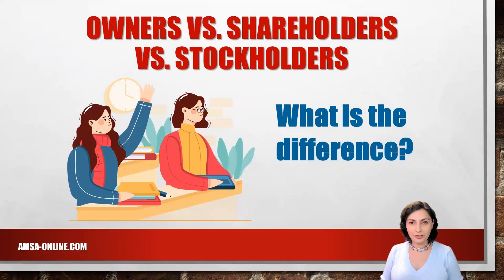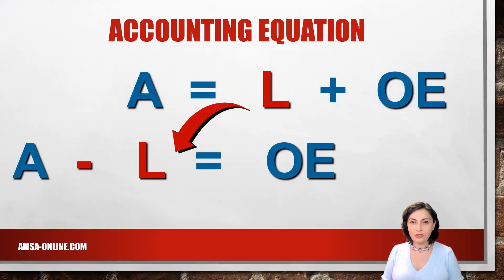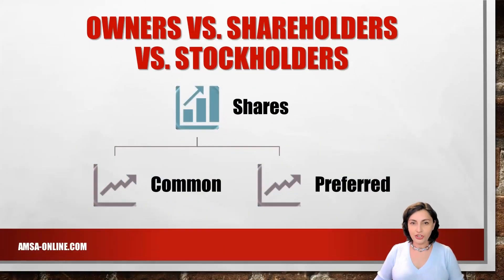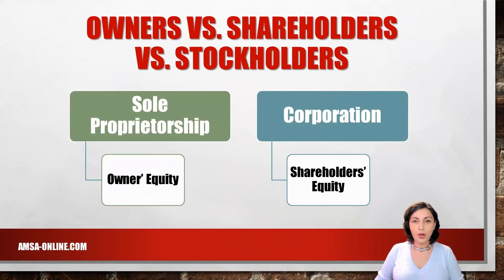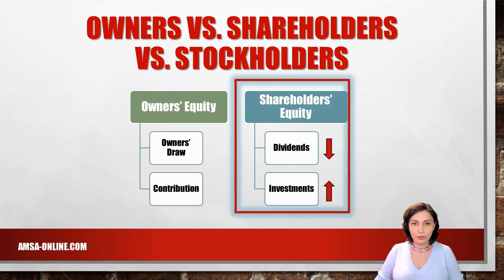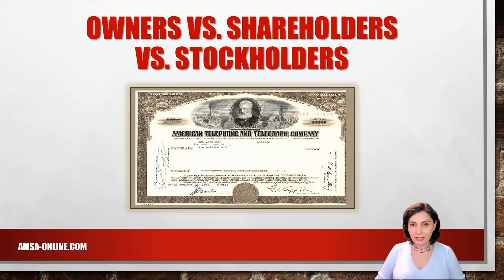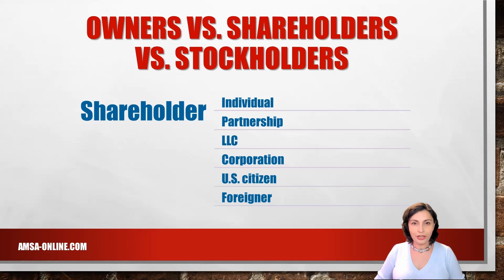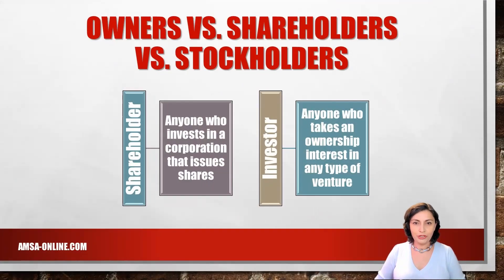Owner vs. Shareholder vs. Stockholder: What is REALLY the Difference?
Confused about the difference between owner, shareholder, and stockholder? This video breaks down the distinctions among these terms in simple language. Owner vs. Shareholder vs. Stockholder: What is REALLY the Difference? ⬇️⬇️⬇️

Timeline:
00:00 Introduction
00:47 Accounting Equation and the Meaning of the Term Owners' Equity
01:36 How Owner's Equity is Presented in the Accounting Equation?
01:59 Owner vs. Shareholder
02:48 What is the Difference Between a Share and a Stock?
03:04 Owner's Equity vs. Shareholders' Equity (Sole Proprietorship vs. Corporation)
03:24 How Do the Rules of Debit and Credit Work for the Owners' and Shareholders' Equity?
04:13 Shareholder vs. Stockholder
05:50 Who Can Be a Shareholder in the US? Shareholders' Rights
06:33 Shareholders as Investors
07:38 Recommended Videos and Playlists

The textbooks used in this video: Financial Accounting, Jan R. Williams. Publisher: McGraw-Hill.  Survey of Accounting, Carl S. Warren. Publisher: Cengage Learning.

American Modern School of Accounting is a nonprofit online vocational school that offers several programs to help adult learners start or advance their careers in bookkeeping and accounting.